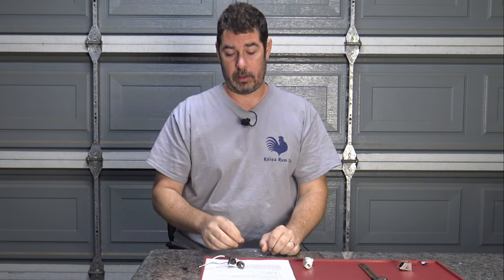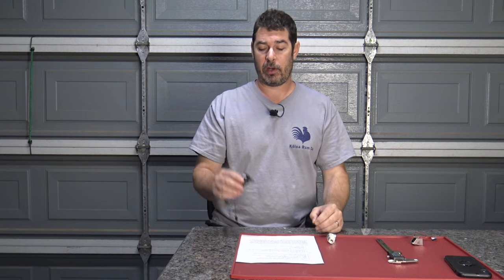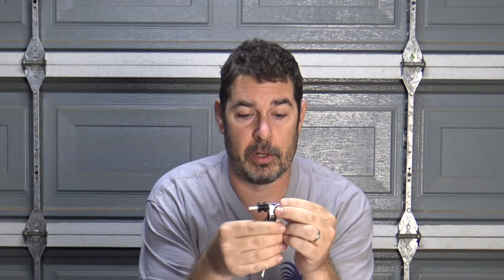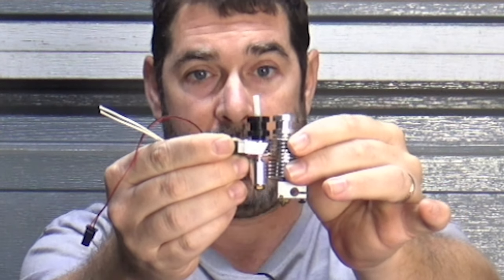Pico Hybrid RESURRECTION!!!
The Pico Hybrid that I discussed on the channel way back in 2017 is being resurrected by METAFORM and should be available soon for Pre-order. Lets talk about this quick and what it could bring to the table!

Or
Amazon US
Amazon UK